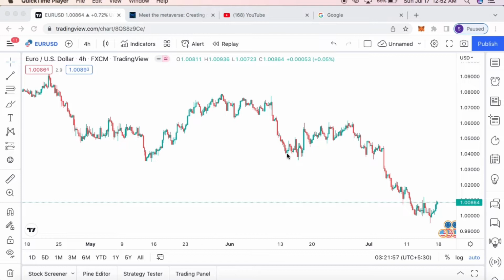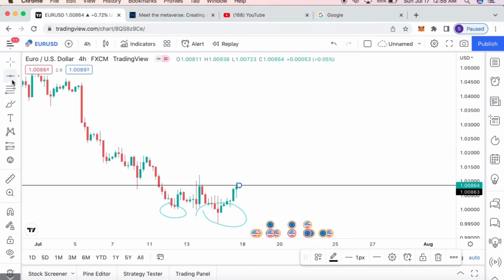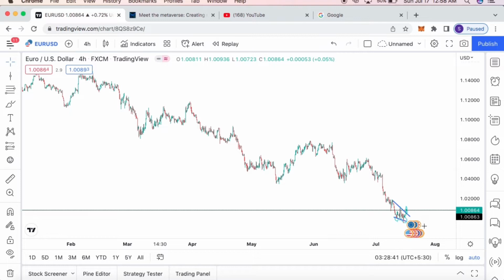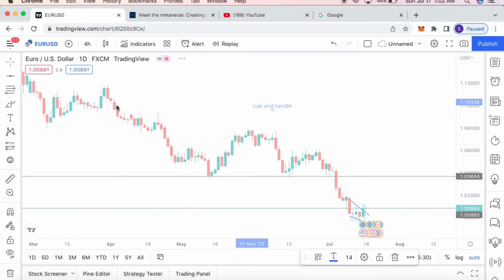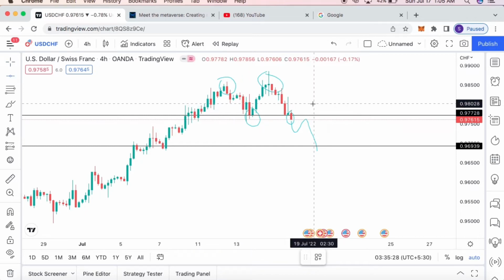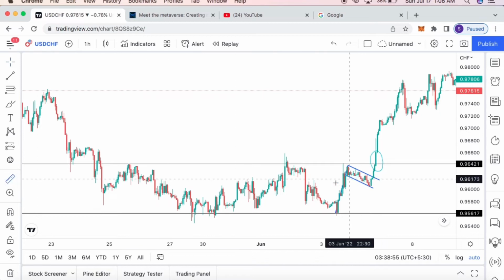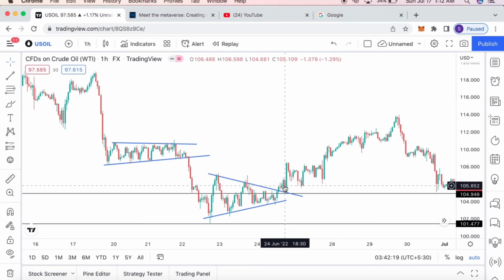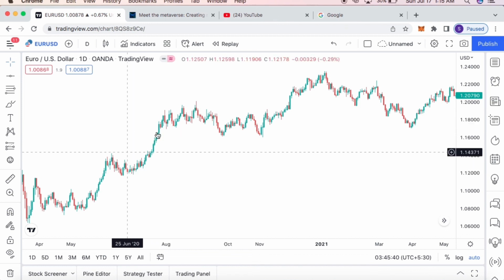The Simplest Forex Strategy Ever Created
forextradinghow to trade forexforex trading